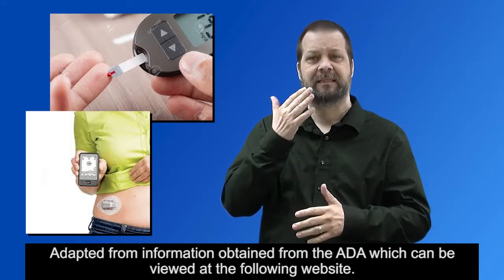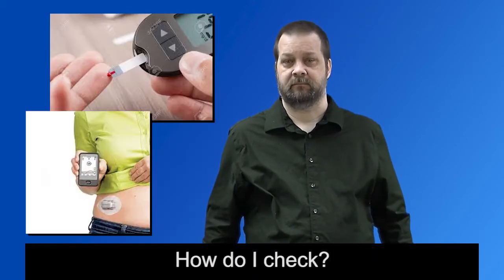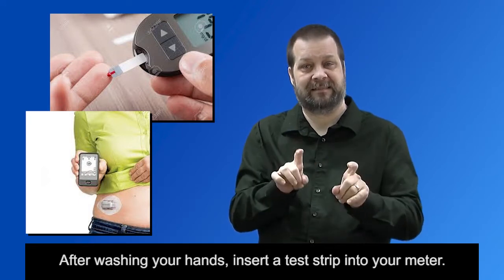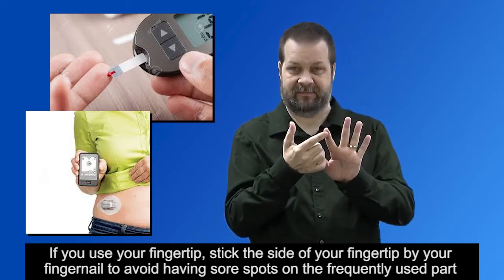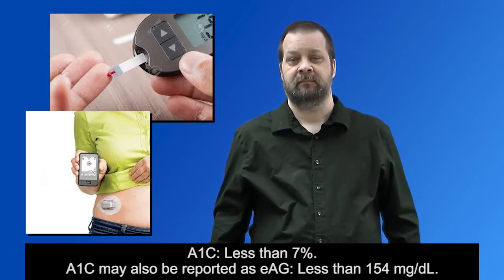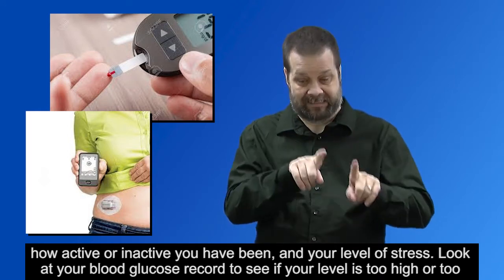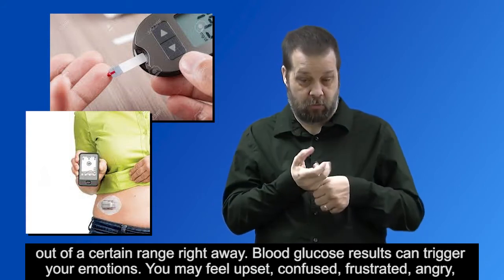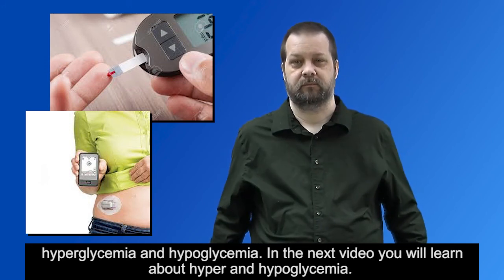Blood Glucose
These videos were developed for research purposes and are the first iteration of an American Sign Langauge-Accessible Diabetes Education Intervention.  Video production, ASL, and captions were provided by project partner Deaf Link, Inc.